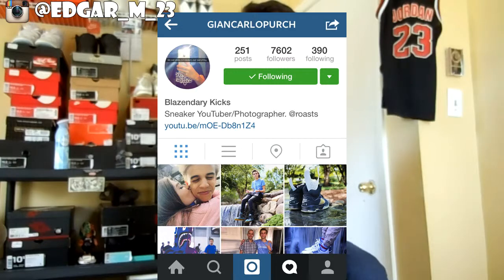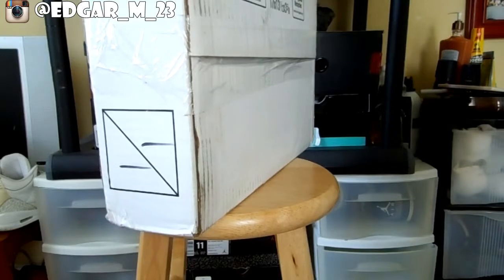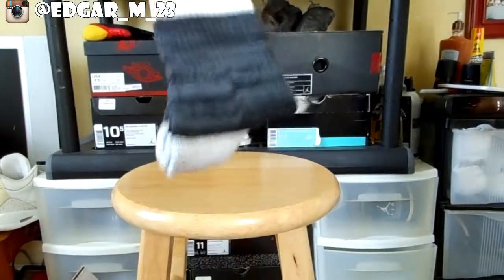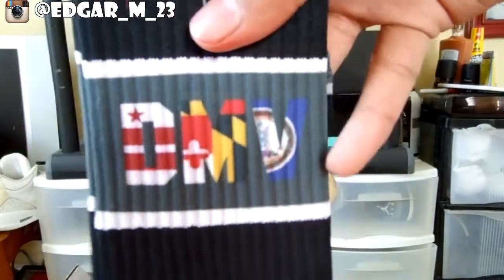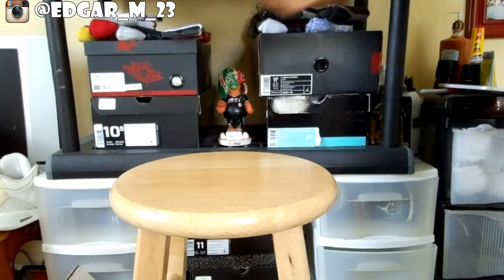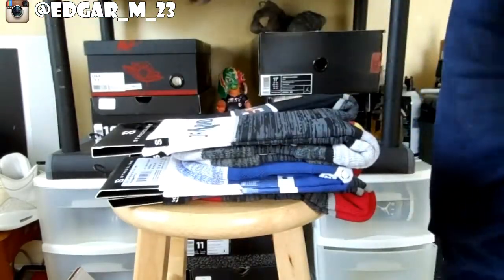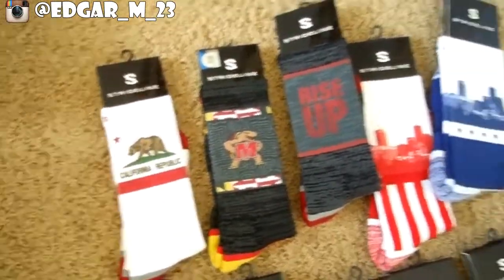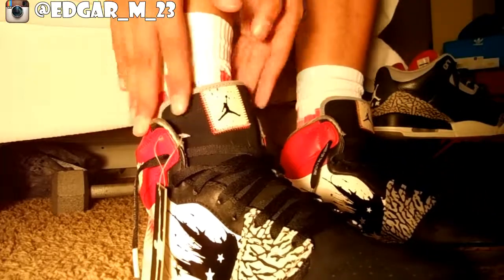Blazendary kicks give away unboxing ( Strideline socks )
Blazendary kicks picked me as the winner, so i would recive 10 socks of my choice.
S/O to Blazendary kicks and Strideline socks

Music
opportunity coust instramental G easzy